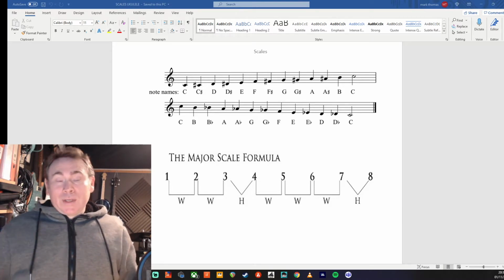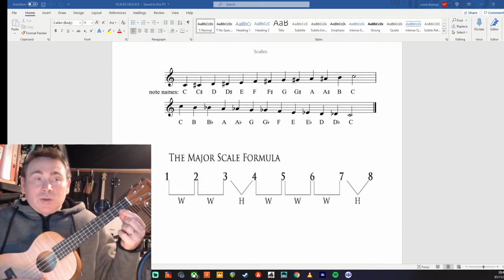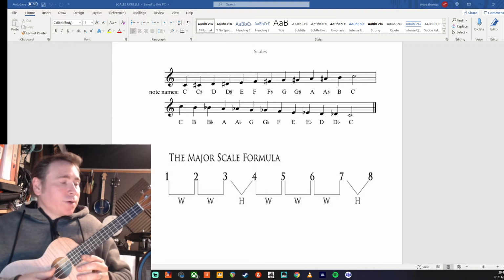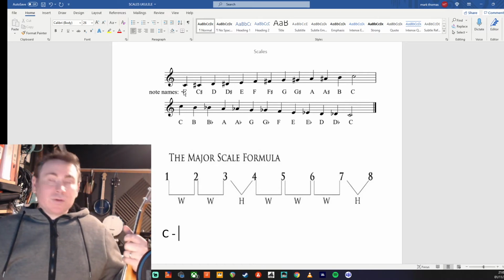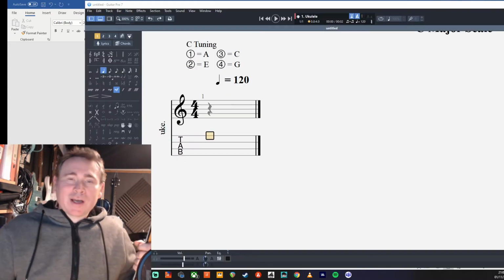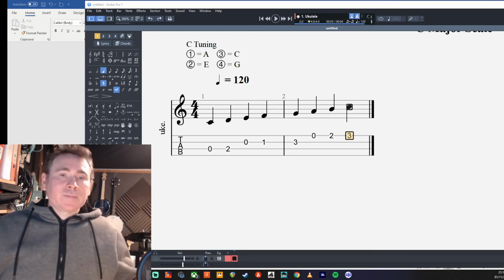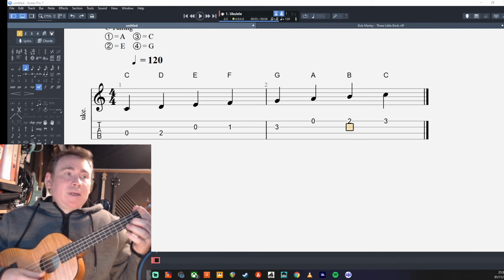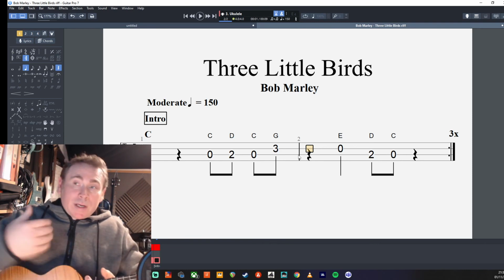Theory for Ukulele Chapter 2. Scales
Here is a follow on video that will help undertsand and apply the Major scale on the ukulele.